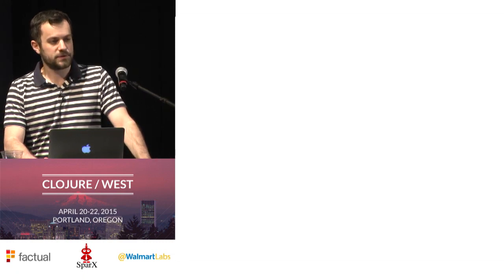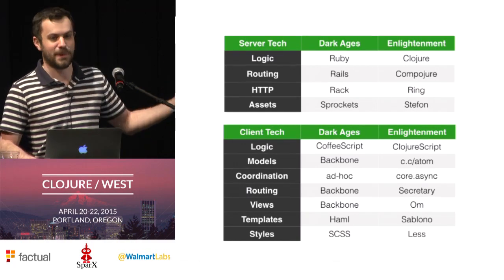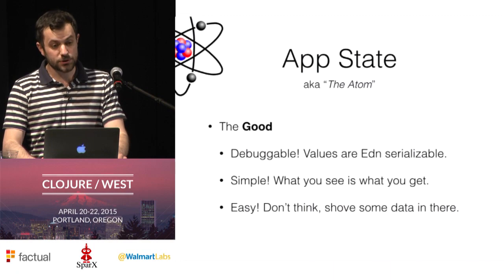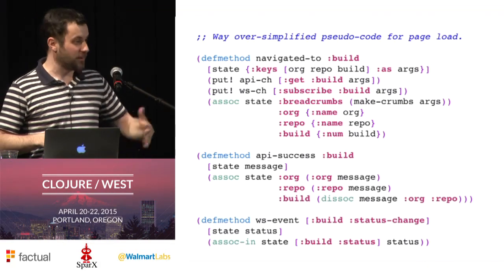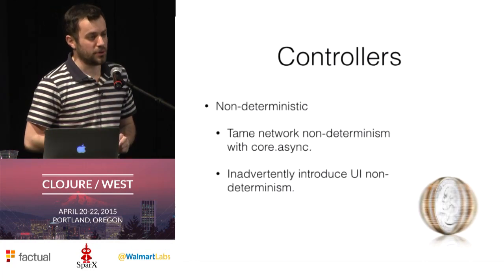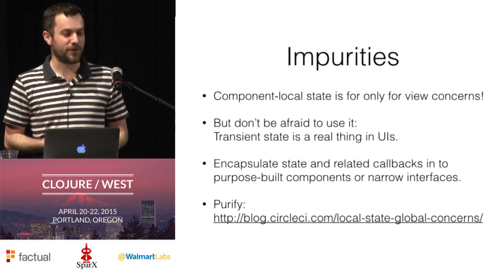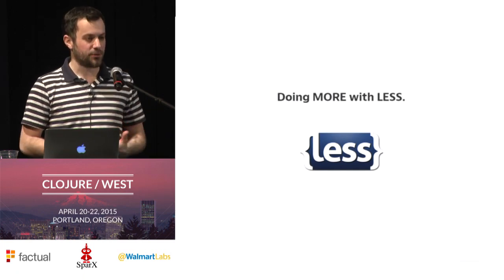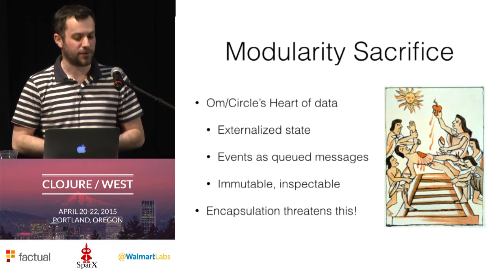Brandon Bloom - Building CircleCI's Front end With Om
CircleCI's frontend is a large, production-caliber, open-source Om project. CircleCI has long enjoyed the benefits of Clojure to power our CI platform, so we jumped at the opportunity to be ClojureScript + Om pioneers as well. Om represents both a significant step forward in UI development and considerable new opportunities for improvements. This talk will explore the benefits and challenges we've encountered, as well as provide a roadmap for using Om in your own projects.